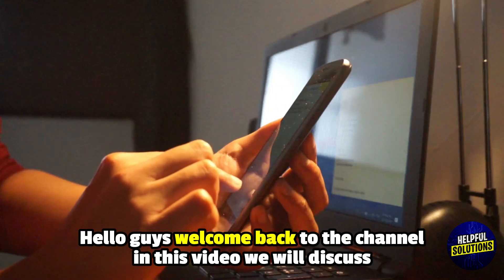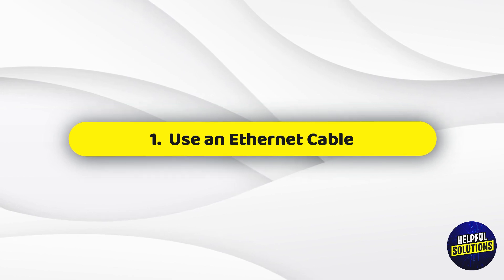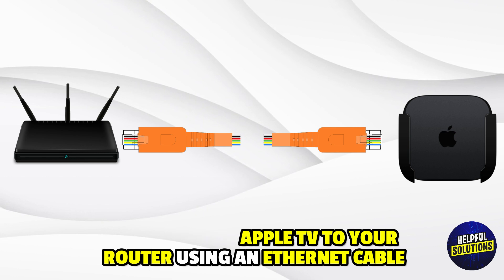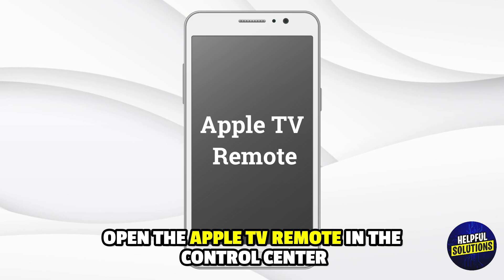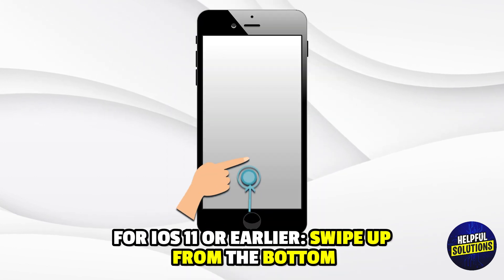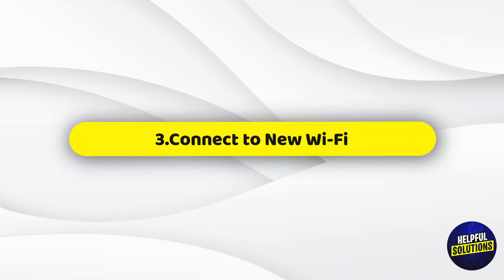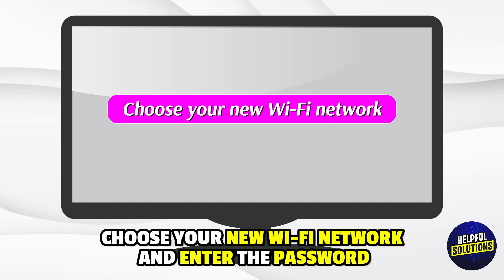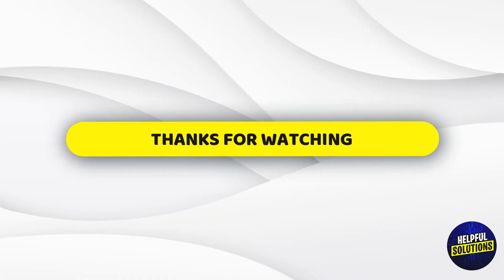How To Connect Apple TV To New Wifi Without Remote (Set Up Apple TV To New Wifi Without Remote)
How To Connect Apple TV To New Wifi Without Remote (Set Up Apple TV To New Wifi Without Remote). In this video tutorial I will show you how to connect Apple TV to new wifi without remote